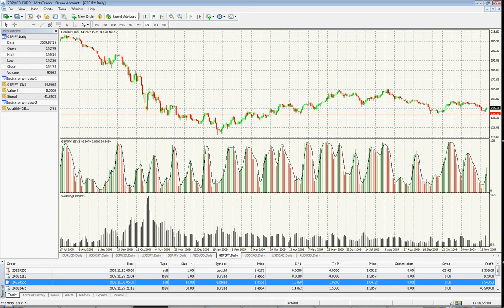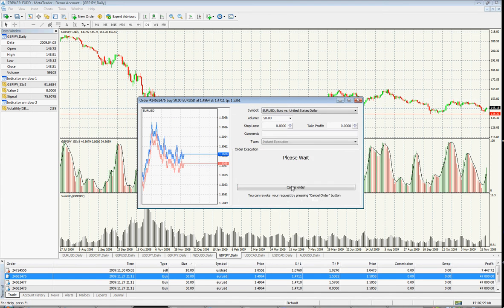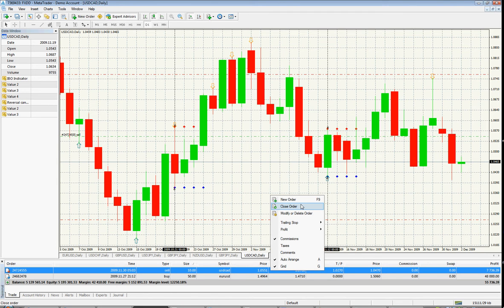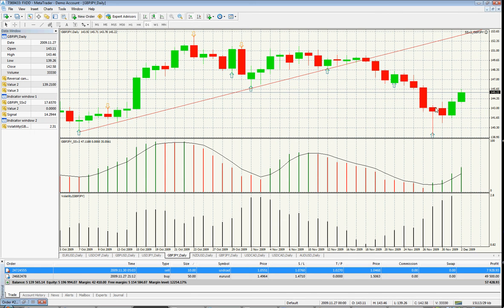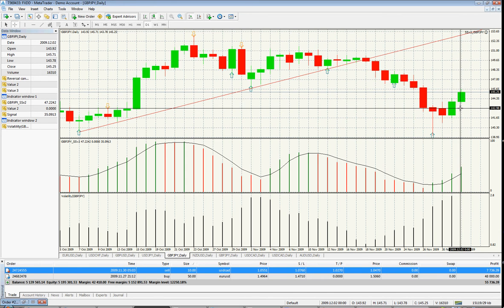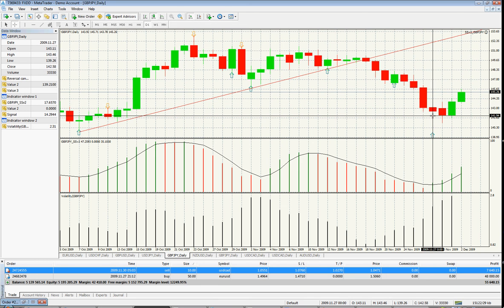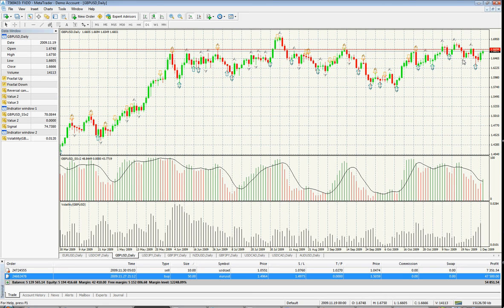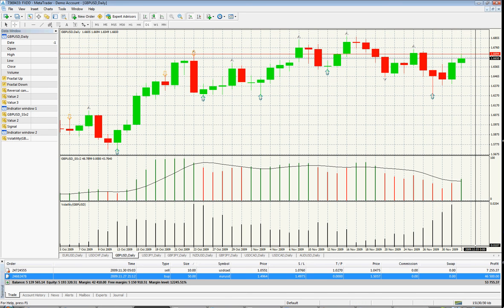11-29 trade setups part2 +400 pips profit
The Fxpert explains his trade setup that yielded+400 pips